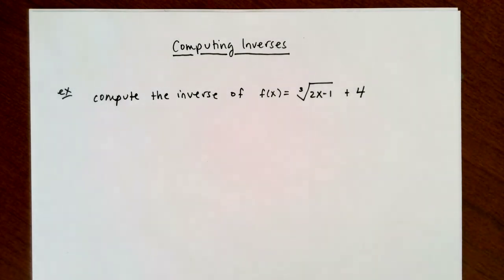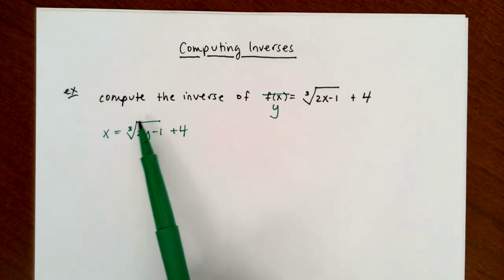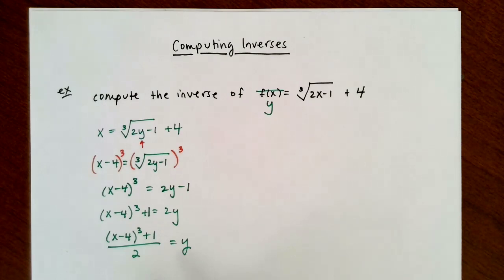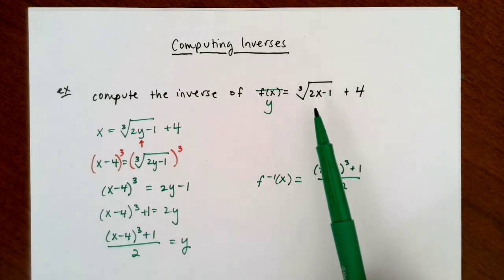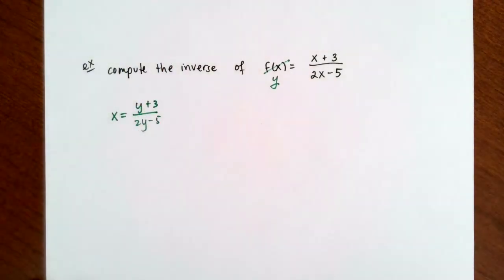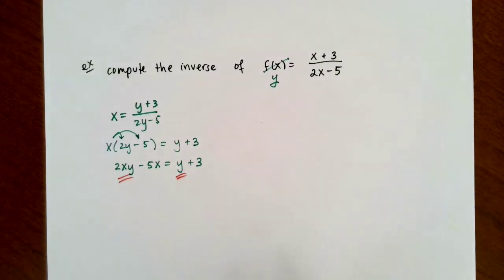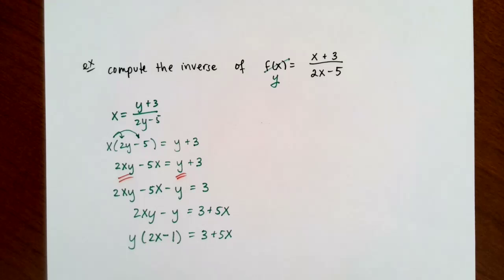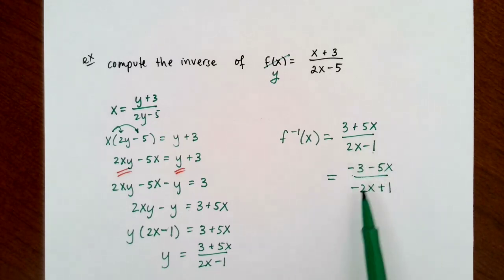MATH1055 Computing Inverses